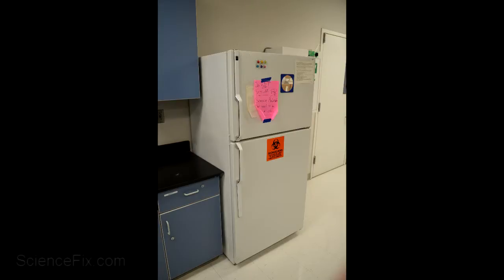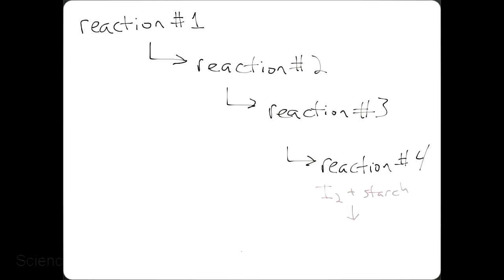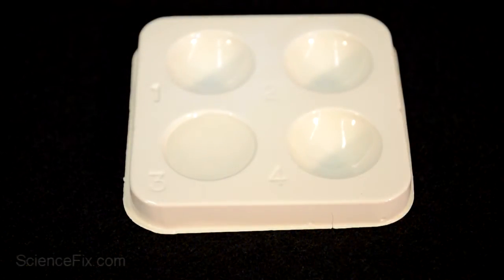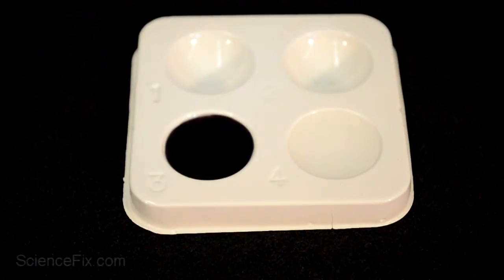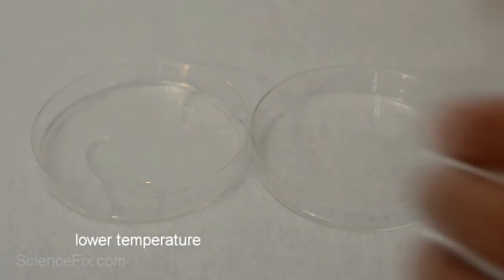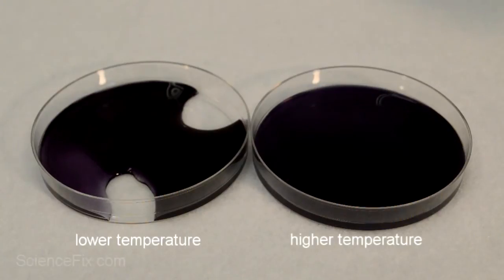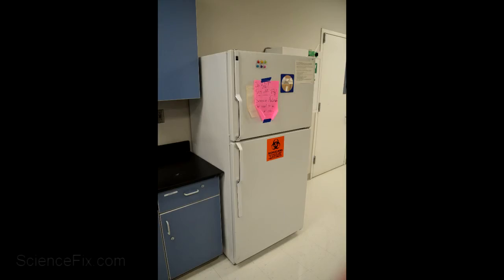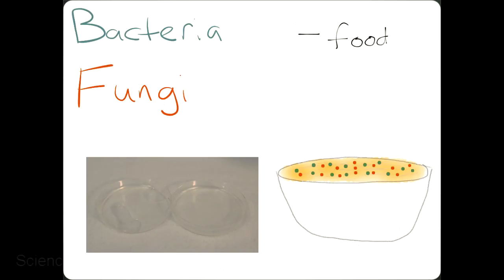Refrigerators and Chemical Reactions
What does one have to do with the other?